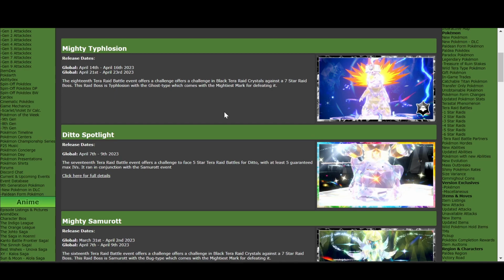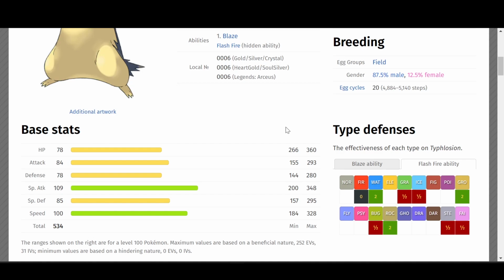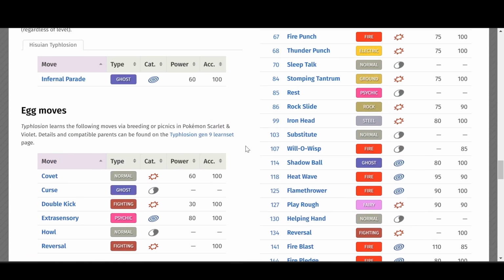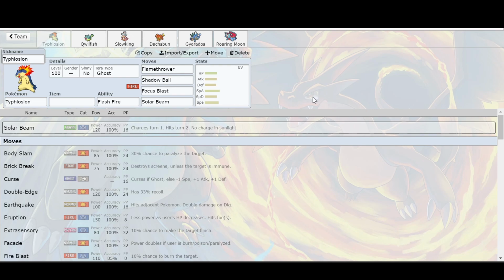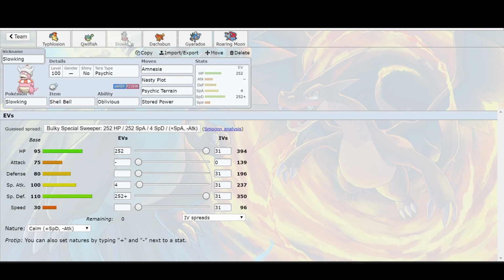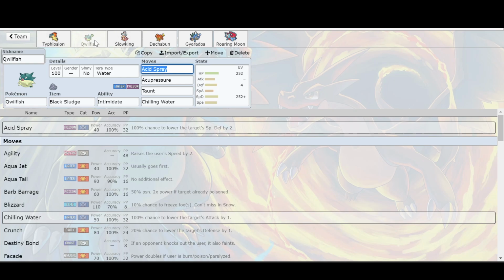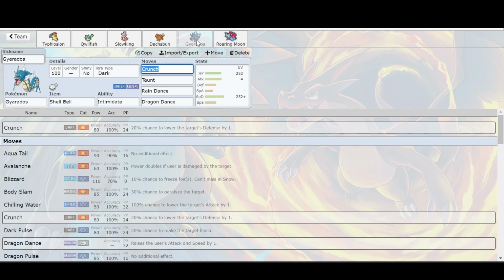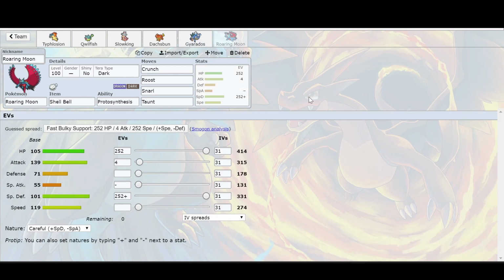How to Beat Tera Raid Typhlosion!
Finally the Pokémon Company is releasing Typhlosion! Going to cover multiple strategies to beat Ghost Tera Typhlosion. Let me know what  Pokémon you're going to bring to this raid!

You can ask questions in the comment section below or hit me up on social media if you have any questions!